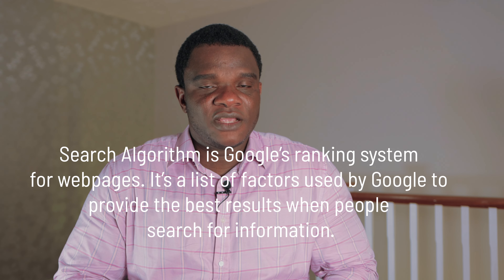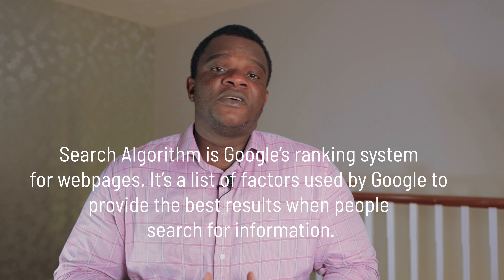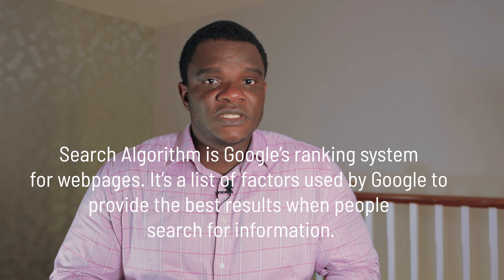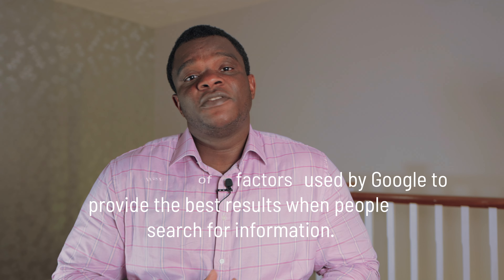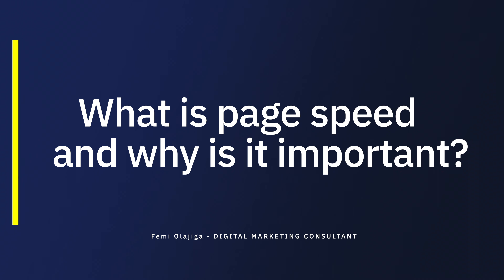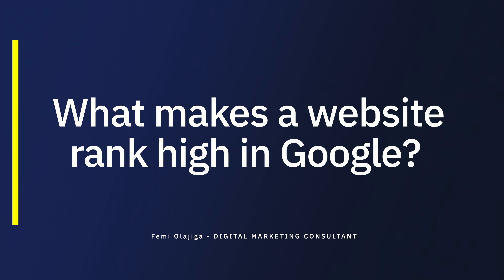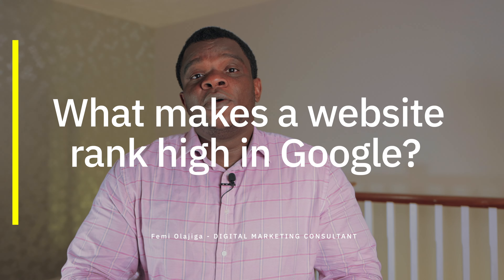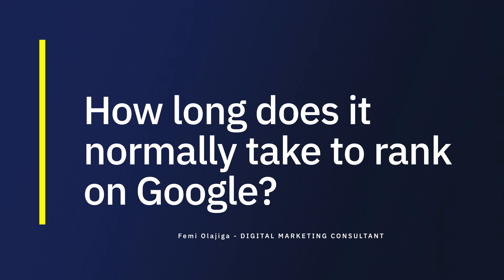SEO Q&A: Most Common SEO Questions Answered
Discover answers to some of the most common SEO questions most beginners ask. To make it easy for business leaders to understand SEO from a strategic perspective, here are the common some of the common SEO questions that you should know the answers to them to help you make important decisions about your digital marketing.

0:05 What is SEO Search Engine Optimisation?
0:46 How does SEO work?
1:30 What is Google Search Algorithm?
2.:7 What are the different types of SEO?
4:11 What is Keyword Research and anchor text?
5:08 What. is Technical SEO?
6:31 What is page speed and why is it important?
7:47 What are the best tools for SEO?
8:44 What is Google Search Console?
9:28 How is SEO different from paid advertising (Google Ads)? Is SEO better?
11:30 What makes a website rank high in Google?
13:48 What metrics define success for SEO?
16:08 How to implement SEO?
18:02 How long does it normally take to rank on Google?
18:59 Should I hire someone in-house or outsource to an SEO consultant?
21:30 How much does SEO cost?

You can connect me: Femi Olajiga to ask questions via LinkedIn or email .